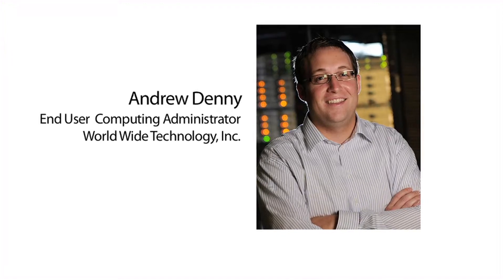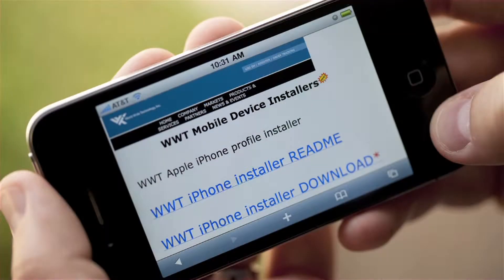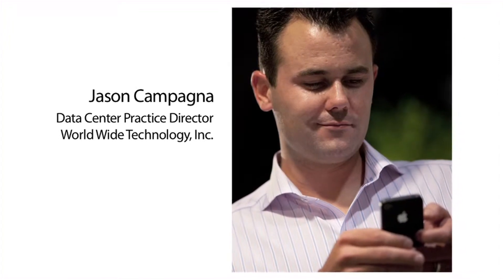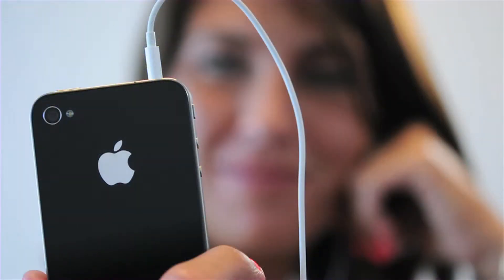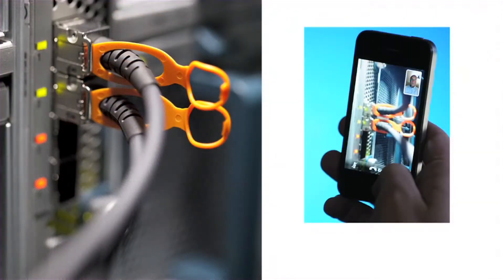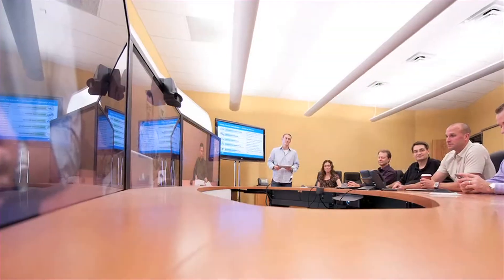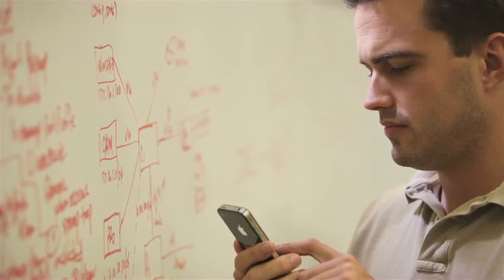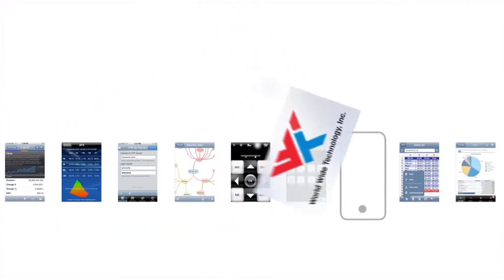Apple - iPhone in Business - Profiles - World Wide Technology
iPhone in Business - Profiles - World Wide Technology